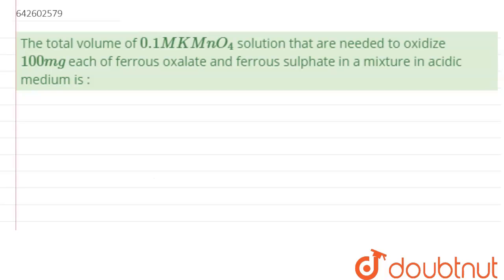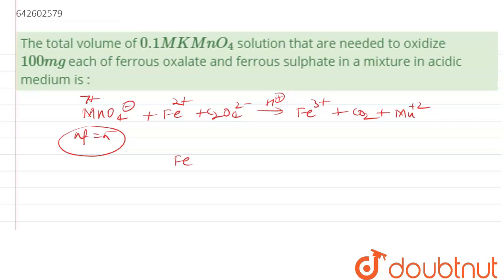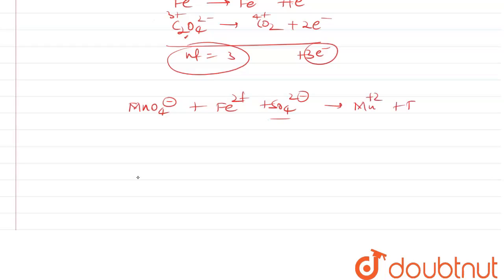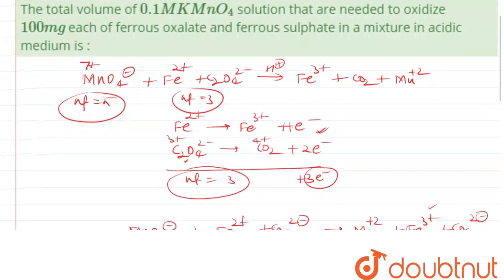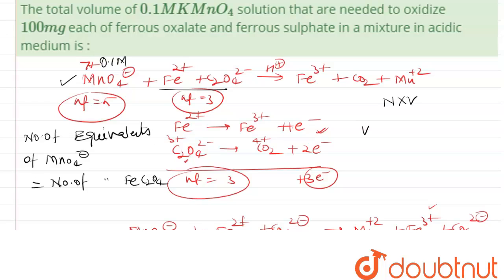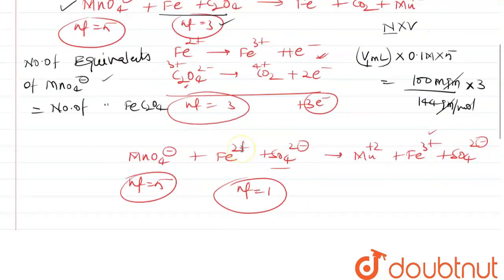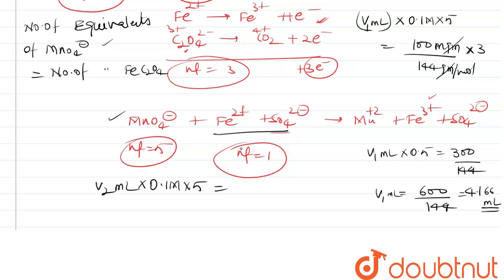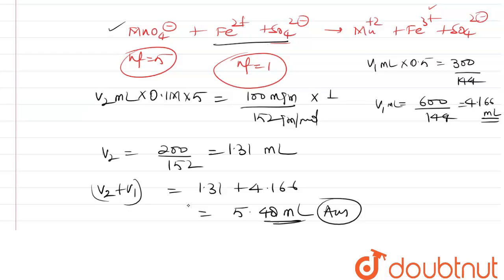The total volume of 0.1MKMnO_4 solution that are needed to oxidize 100mg each of ferrous oxalate...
The total volume of 0.1MKMnO_4 solution that are needed to oxidize 100mg each of ferrous oxalate and ferrous sulphate in a mixture in acidic medium is :
Class: 11
Subject: CHEMISTRY
Chapter: STOICHIOMETRY
Board:IIT JEE

👉 Have Any Query? Ask Us.